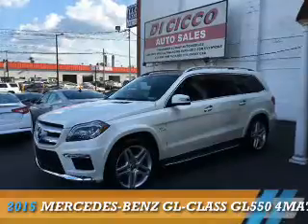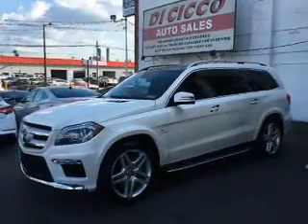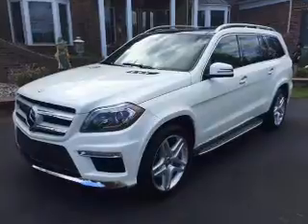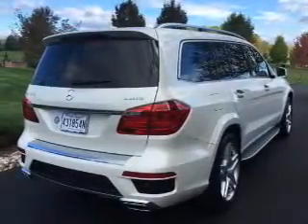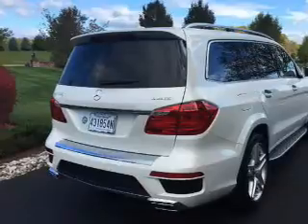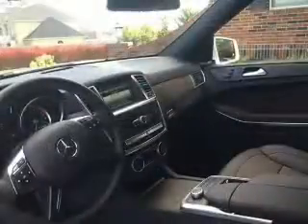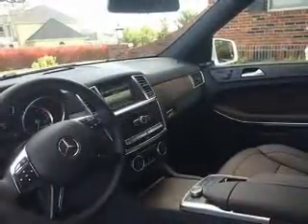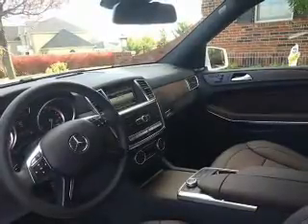2015 Mercedes-Benz GL-Class FA479039 - Philadelphia PA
Year: 2015
Make: Mercedes-Benz
Model: GL-Class
Trim: GL550 4MATIC
Engine: 4.6 liter 8 Cylindercylinder AWD
Transmission: 7-Speed Automatic
Color:
Mileage: 19200
Address:
7560 Frankford Avenue
Philadelphia, PA 19136
VIN:4JGDF7DE1FA479039